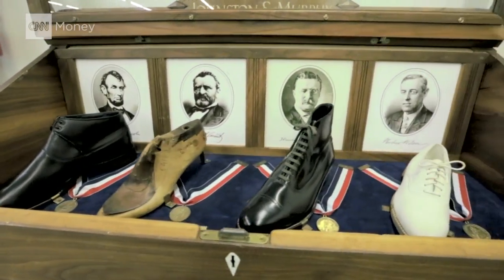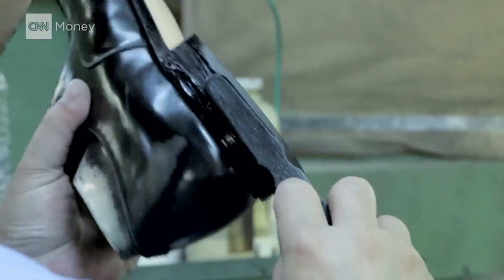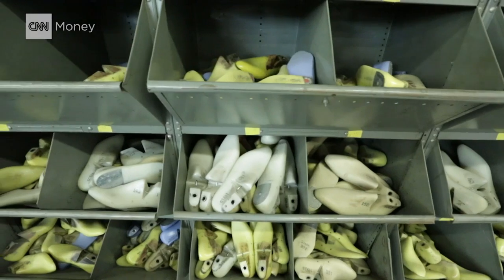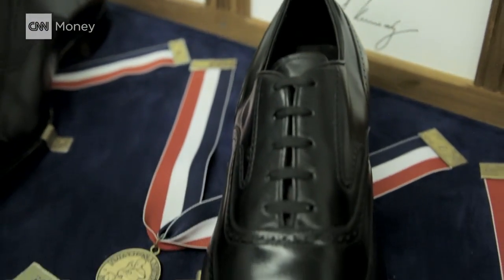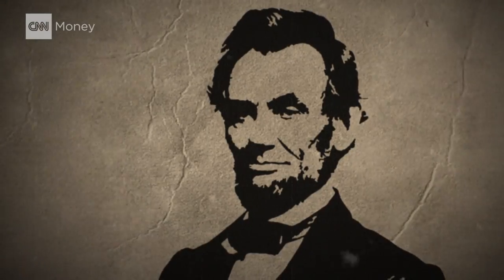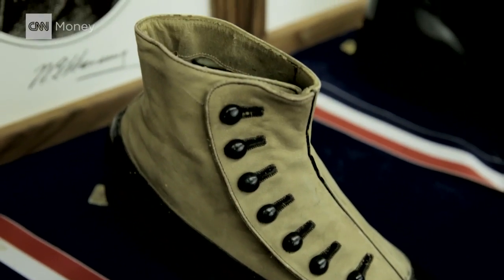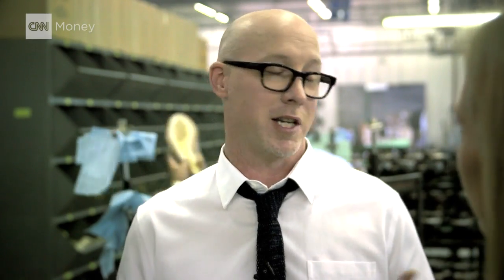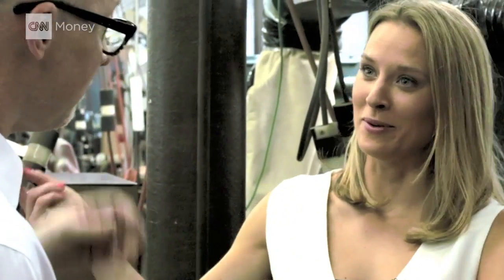This company makes every president's shoes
Johnston & Murphy has been making the presidents shoes for 165 years. Now, they are preparing for a change in step ? making a woman's presidential shoes.